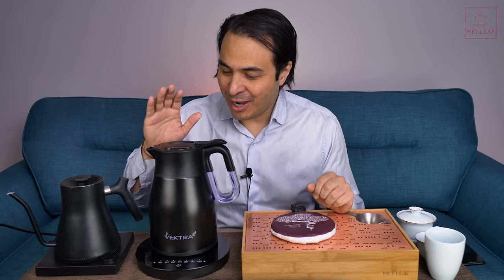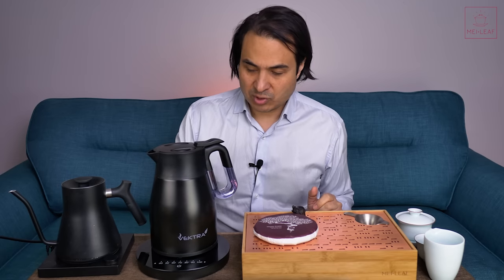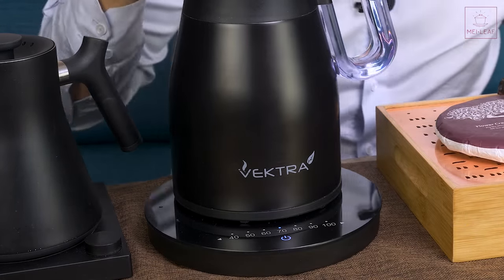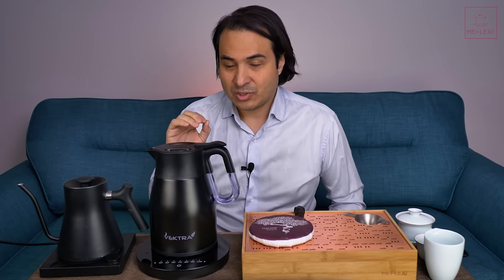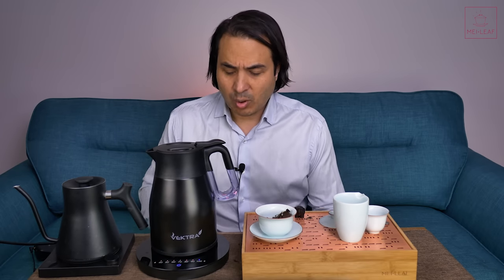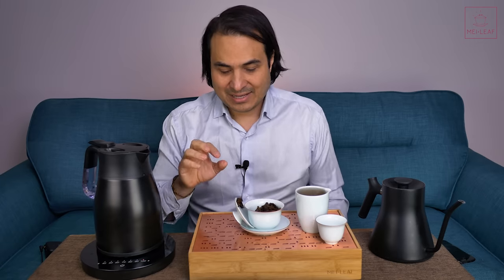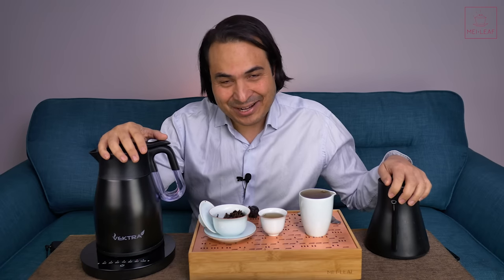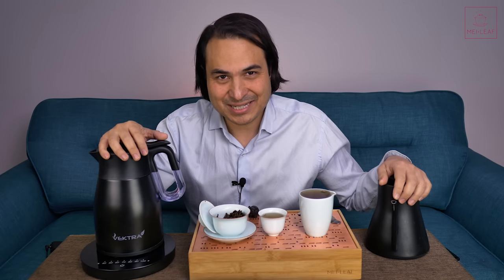Gamechanger! Reviewing the VEKTRA kettle for Tea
We are forever on the search for the perfect Gong Fu Tea kettle and this Vektra has a feature which we LOVE. It is the World's first thermally insulated kettle which is a gamechanger for tea lovers and makes it a more environmentally friendly choice for saving energy.